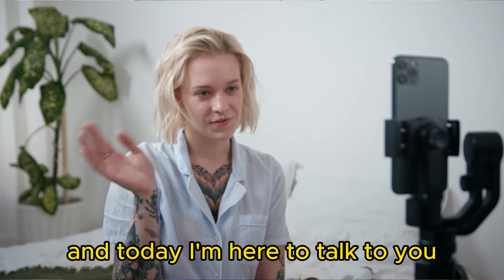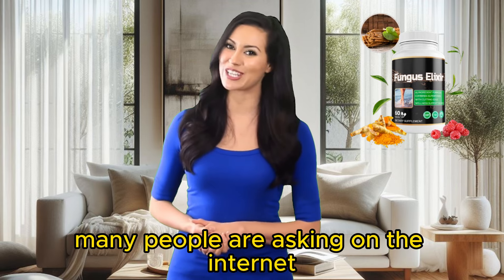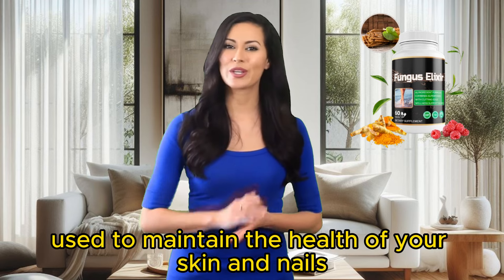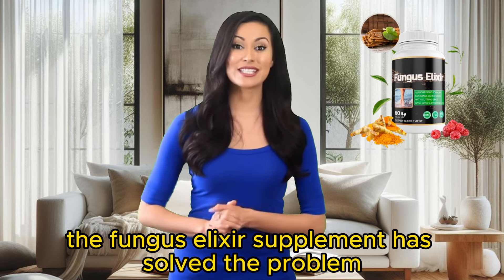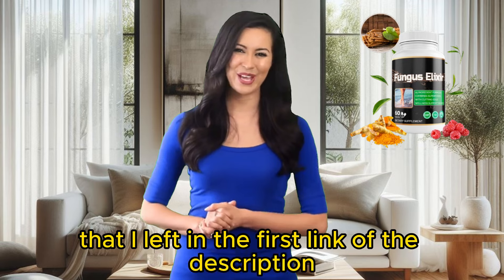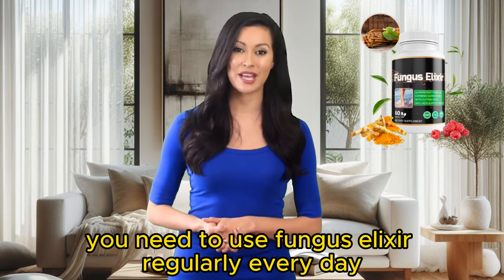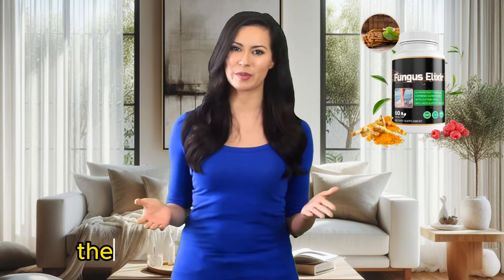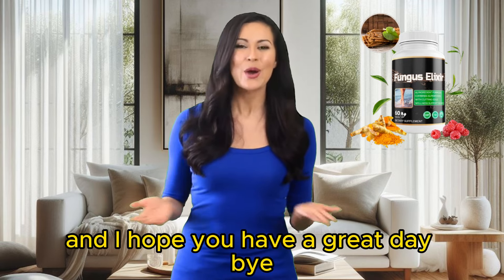FUNGUS ELIXIR REVIEW ((🔴NEW WARNING 2024!!🔴)) FUNGUS ELIXIR IS WORK, FUNGUS ELIXIR!!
In this video, we're taking a look at the Fungus Elixir and uncovering what the results are. We'll see if the Fungus Elixir works and what the results are, so you can make an informed decision about whether or not to buy it. After watching this fungal elixir review, you'll know everything there is to know about this product!

In this video, we will review Fungus Elixir. Is it a hoax? Does it work? Find out in this fungus elixir review! If you are looking for a fungus elixir that will help you cure your nail fungus, check out this review! We'll tell you everything you need to know about this product, from the ingredients to the verdict on whether or not it works. So if you are looking for a fungus elixir to cure your nail fungus or just want to know more about it, watch this video! Hello everyone, my name is Emma and today I decided to talk about Fungus Elixir. Does it really work? Are its ingredients natural? Is it easy to use? Is it the best treatment for nail fungus? Are the results guaranteed? Fungus Elixir helps treat fungal infections on your skin and nails with the help of its natural ingredients. The types of fungus elixir ingredients used in the product are the reason for improving the health of your nails and skin. The oil acts on the nail or foot fungus by removing its life source. It attacks them and makes them disappear at the root, from the inside out, thus ensuring that no more fungus grows. It also eliminates moisture from the nail and skin to suppress the spread of prevalent skin and nail fungi. It has been on the market helping people to get rid of fungal infections. Several reviews of Fungus elixir on its official website are a real proof of the claims made by the manufacturers of the product. Fungus Elixir really works, it is easy to use and this supplement is transforming lives. It is considered the best treatment for nail fungus.

▶️How many bottles should we buy?
Many people  find that their fungus is cleared in the first month. That said it may take 3 months for all of the internal infection to be eradicated.  That’s why our 3 bottle offer is the most popular.
That said, 6 bottles or more will give you many health benefits you can’t get anywhere else. Some people never stop ordering Fungus Elixir because of the cognitive and general health benefits. People just feel better and are able to do more when they are on this formula.

▶️ How do I know it works?
See above for our testimonials which prove that it works. We have thousands more. But also remember you can get your money back at any time so this really isn’t even saying yes…it’s just saying “maybe, why not give it a shot?”
In the member’s area, you will see hundreds more testimonials that we just didn’t have time to show you here…